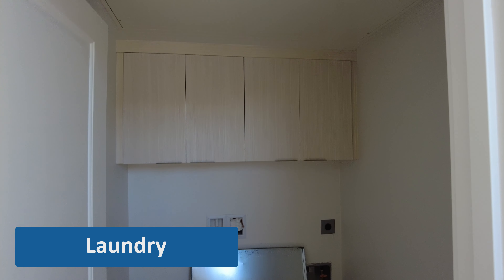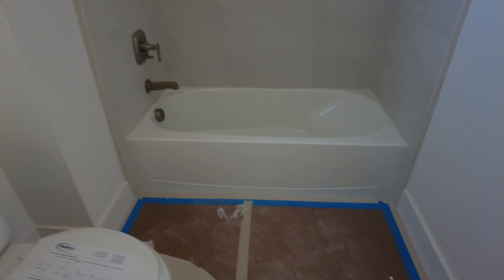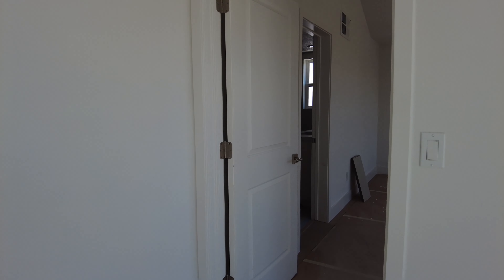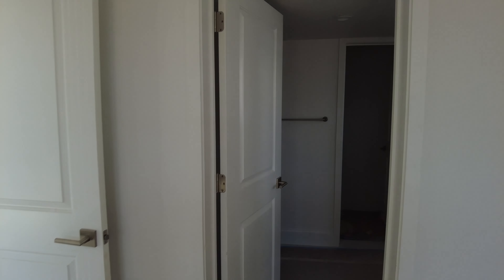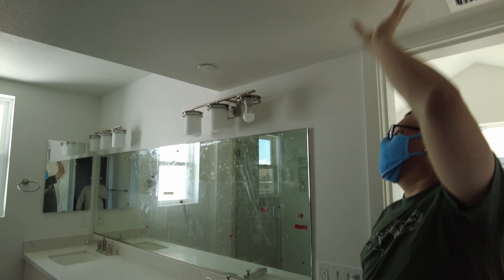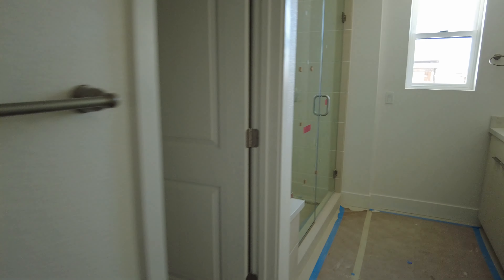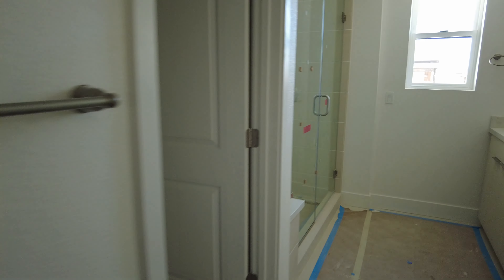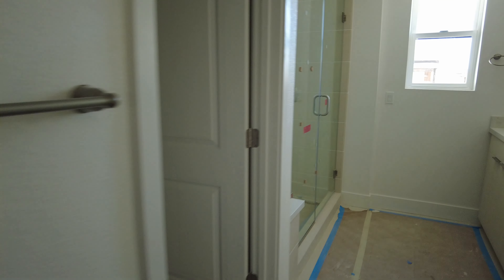Really Nice 1 Bedroom 1 Bath Condo in Los Gatos | $1,173,000 | 1,039 Sq ft | 1 Bed | 1 Baths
We are going to take you the last model home today in a new community in Los Gatos, California called North40 by SummerHill Home.  We will be touring one of their modeled condos with a nice and spacious living space, a patio staircase, and a nice big bedroom.  This condo is from their Flats Collection called Plan 4.  It is a 1 bedroom and 1 bathrooms in 1,039 square feet home!  From an asking price of $1,173,000, you will get a really nice modern condo.  Are you looking to invest in Real Estate, need interior design ideas, or are you planning on buying a new home?  Come join us and see what they have to offer Los Gatos!

Location: Los Gatos, California
Model: Flats 4
HOA: $282

Chapters:
00:09 Intro
00:44 Patio
01:33 Kitchen, Dining Room, and Living Room
02:58 Primary Restroom
04:01 Garage
04:29 Laundry
04:52 Primary Bedroom
05:34 Top 3 Highlights
06:30 Outro
06:42 Bonus Footage: Living Space
07:27 Bonus Footage: BBQ Area